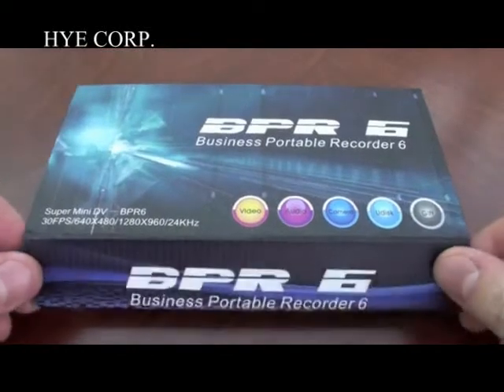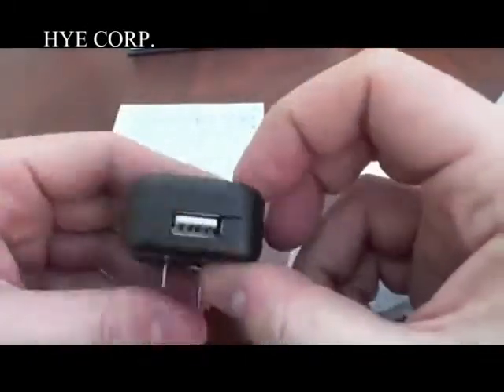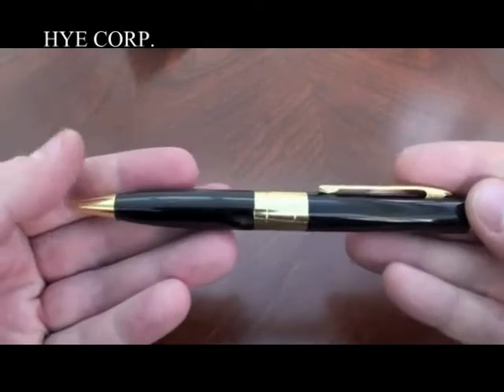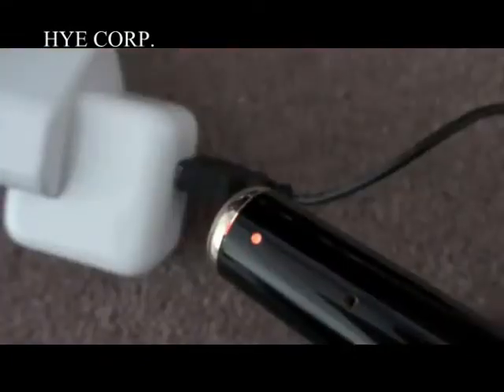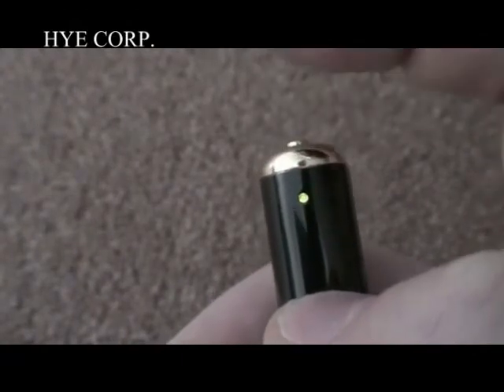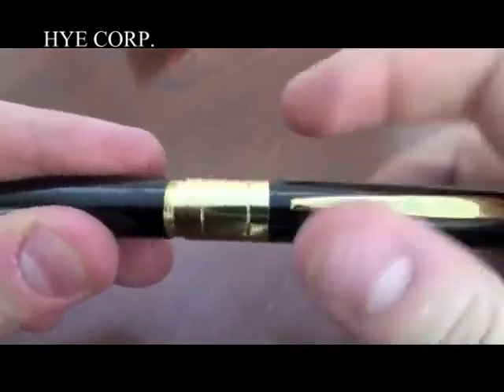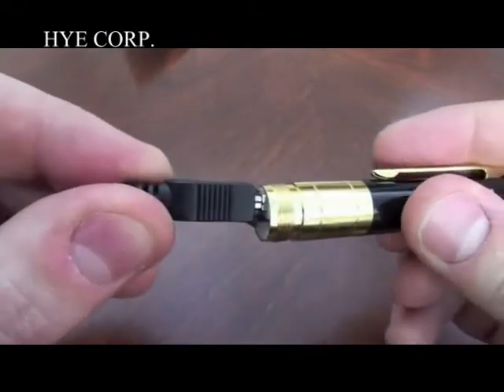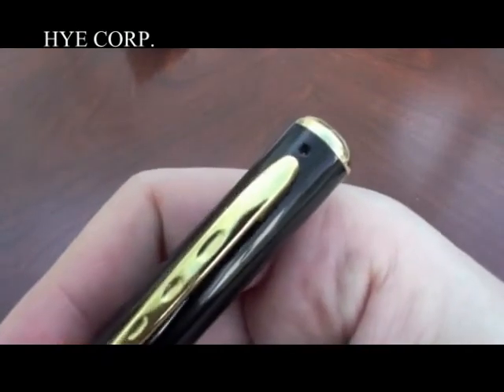spy pen camera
HD video and audio recording!